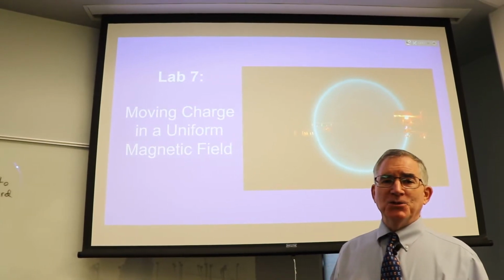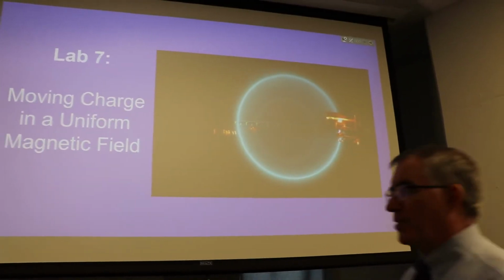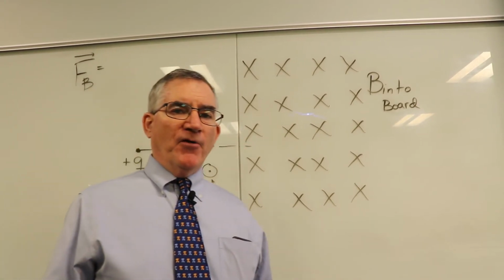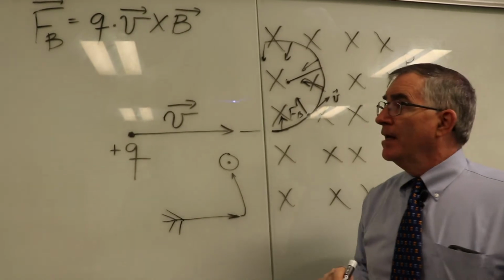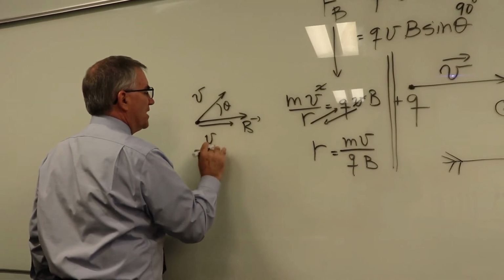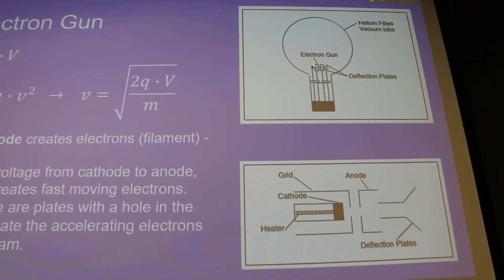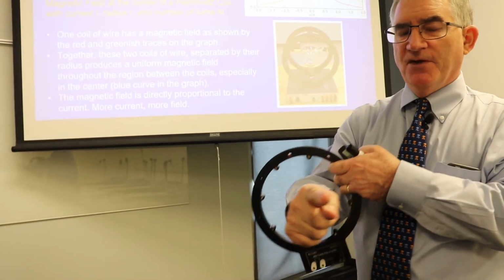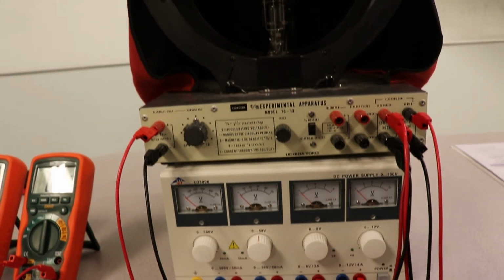PHY122 Lab 7 Moving Charge In A Uniform B Field Background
This video provides the physics background for conducting a cathode ray experiment (commonly called a e/m experiment). The Lorentz force law will be presented and how it is effected by a change in charge, mass, magnetic field, and speed. The cross-product will also be highlighted with a demonstration of how an electron moves through a uniform magnetic field with its velocity has a component parallel to the field.